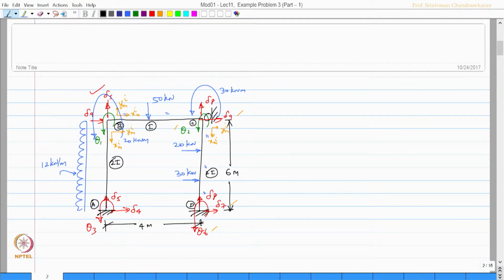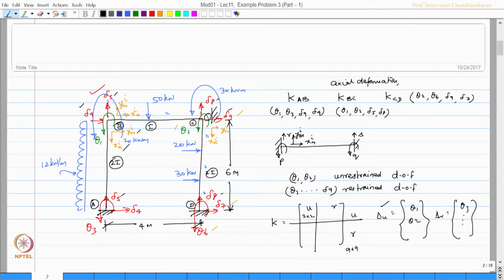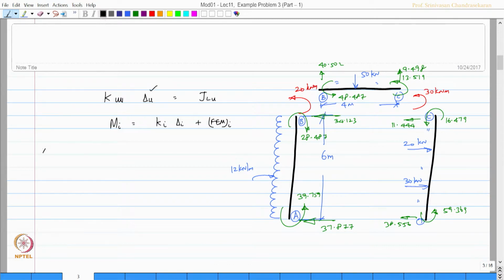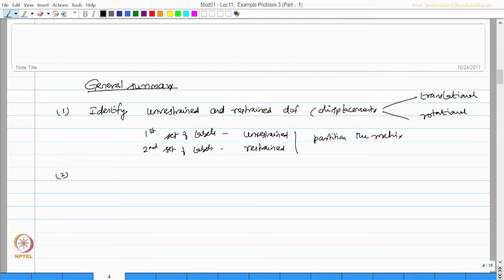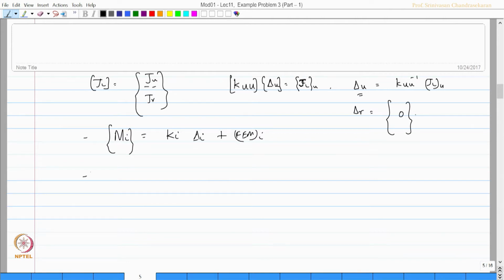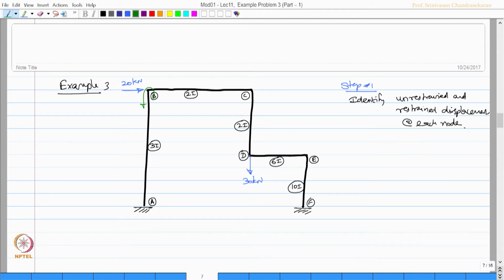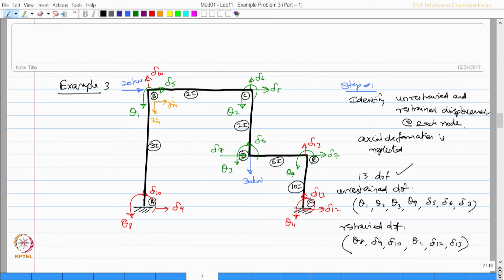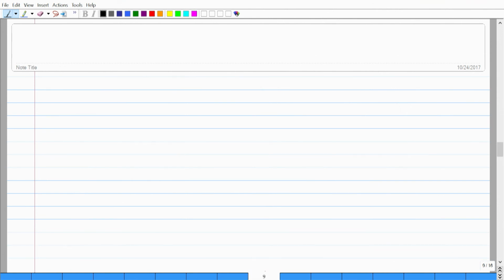Example - III : Part 1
This lecture is about stiffness method of analysis of planar orthogonal structure.